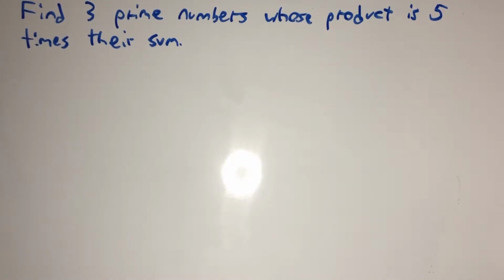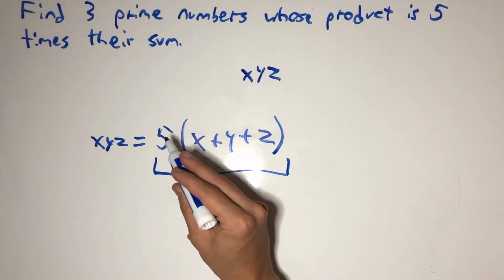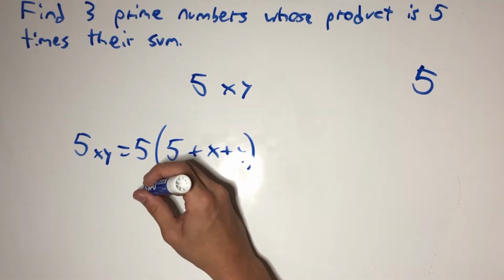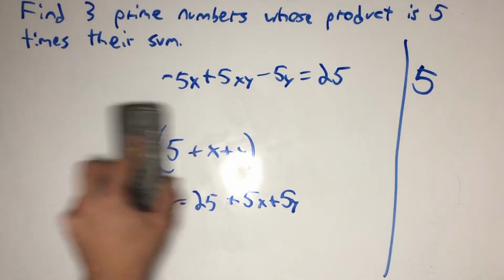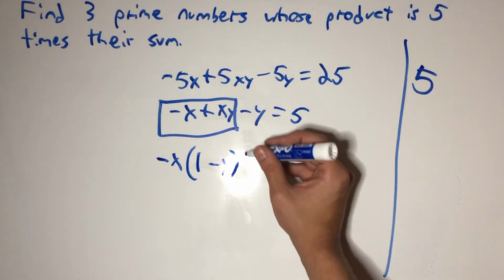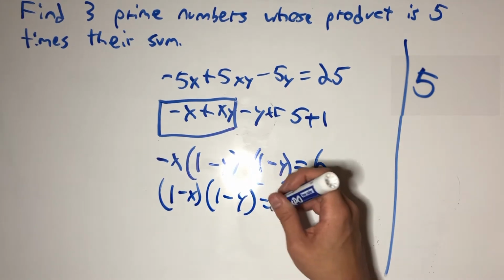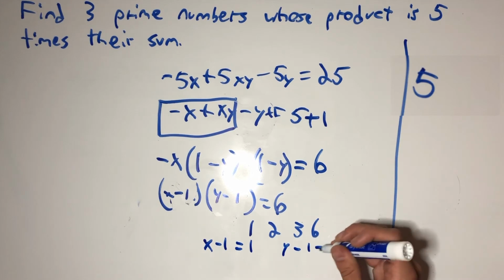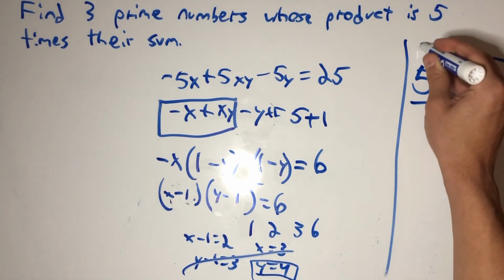A Prime Problem! (Challenge #3)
Sorry about the quality. I am working on fixing a few things such as the light in the middle of the board, getting more colors, and sounding more enthusiastic!